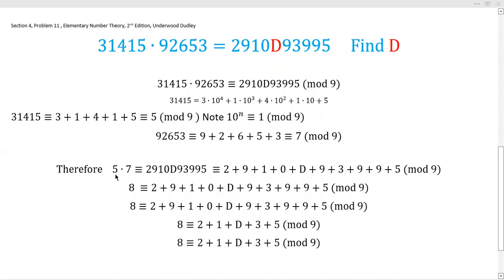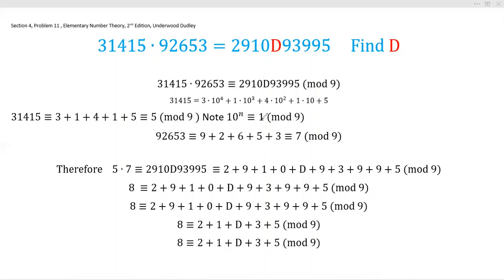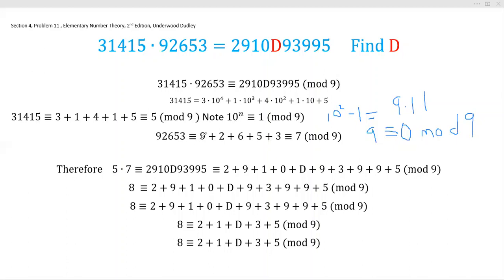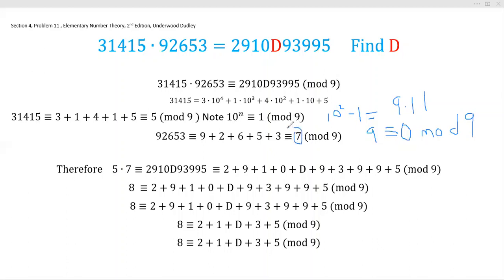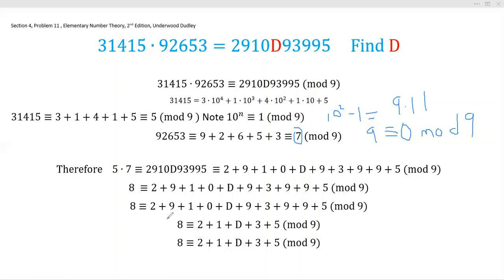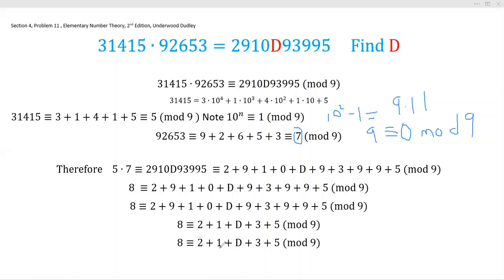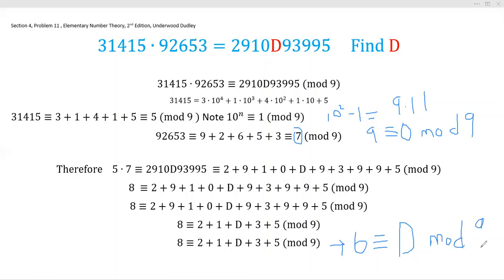Determine missing digit in a ten digit product without multiplying the two 5 digit natural numbers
Determine value of D without calculator 31415x92653 = 2910D93995 ; Section 4, Problem 11 , Elementary Number Theory, 2nd Edition, Underwood Dudley 1978. Sum of the digits of a natural number congruent to the natural number modulo 9